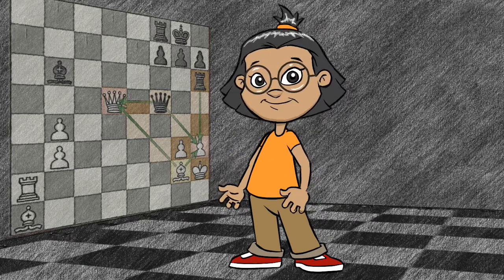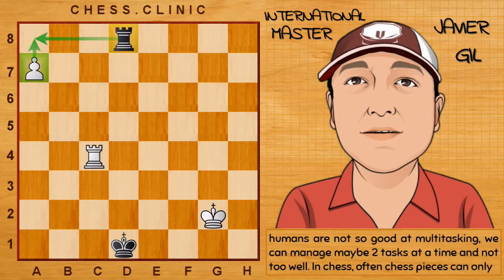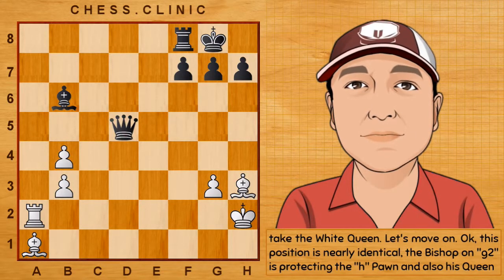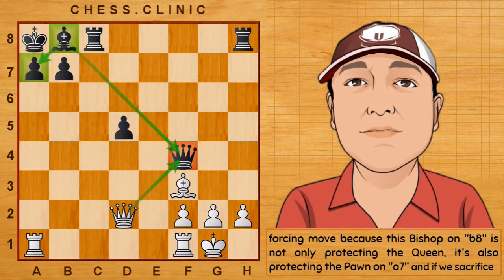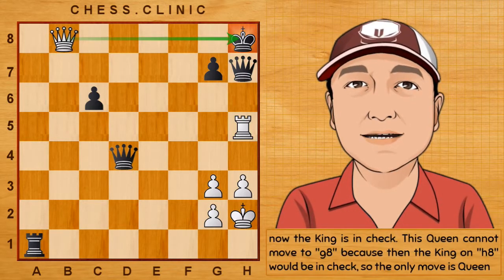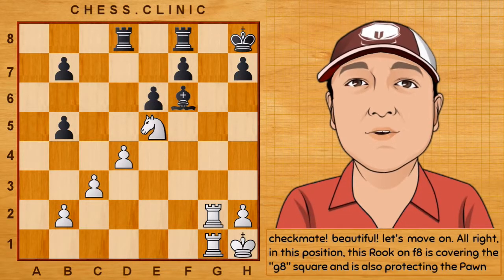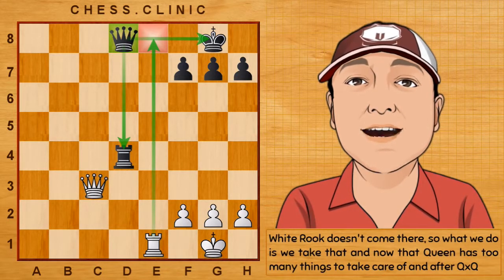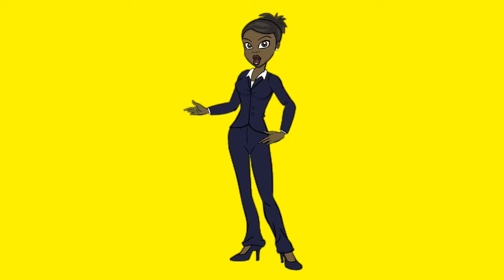Free Chess Course: Chapter 18, Overloading (Tactical ideas)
In this lecture we'll learn the cool "Overloading" tactical idea.